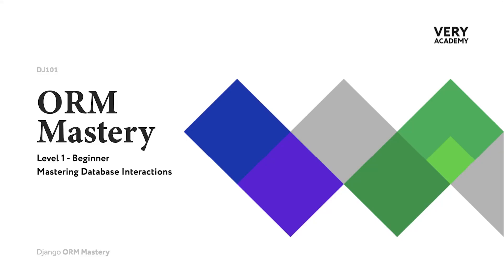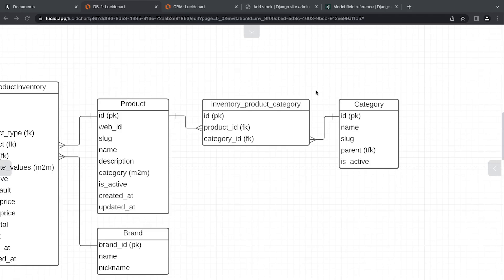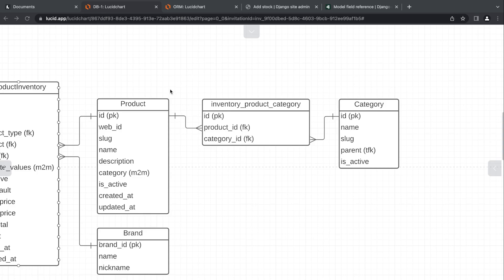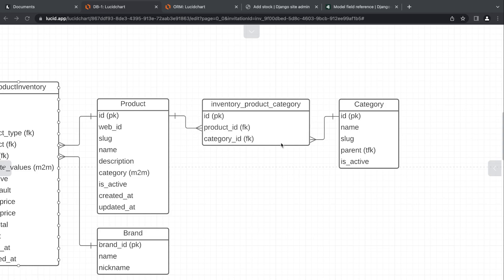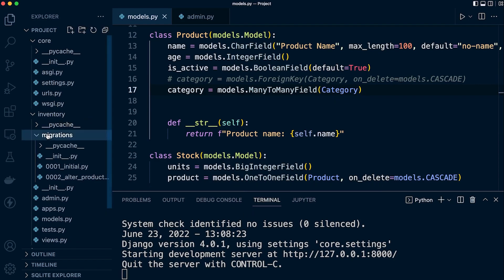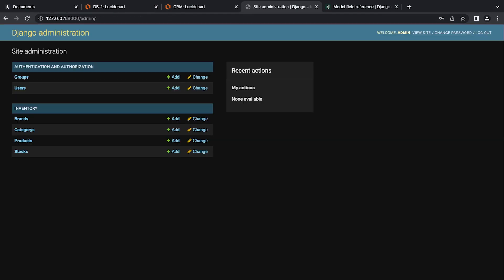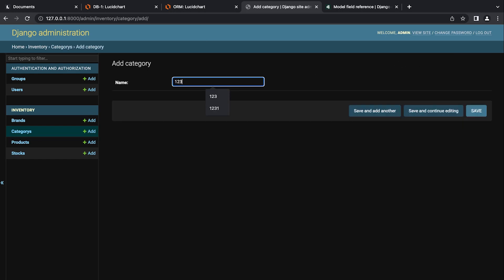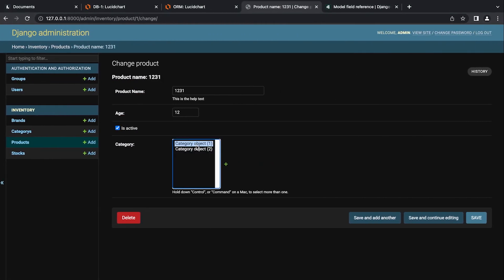Django ORM Course | Many to Many